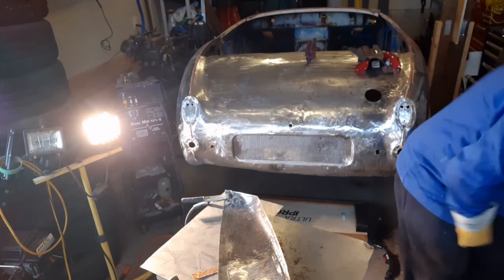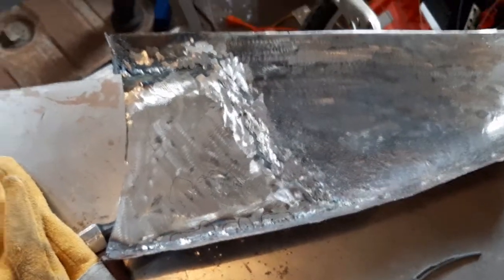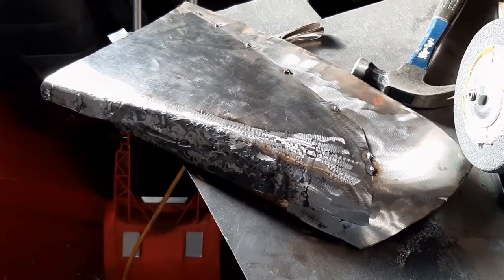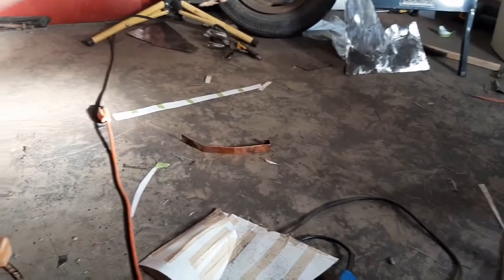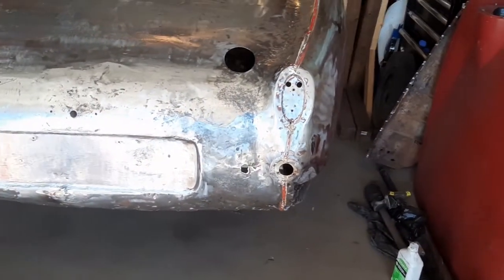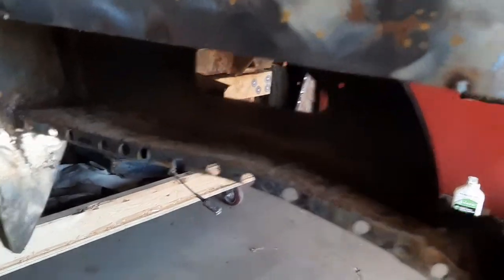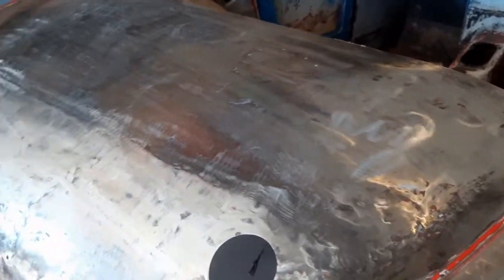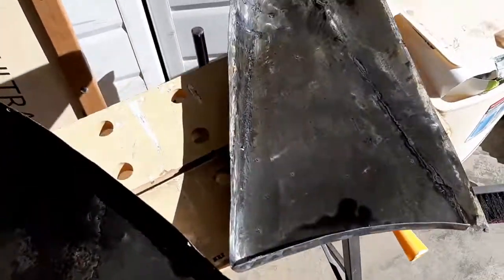HA19 Body Tub 8 Rear fender fab 2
In this video, I continue the process of removing the rust damage and forming the patch panels for the lower rear fenders.  I also go over the technique that I use for cutting patch panels to fit and making sure that the surface is flush for welding.  Also, I begin the rustproofing.